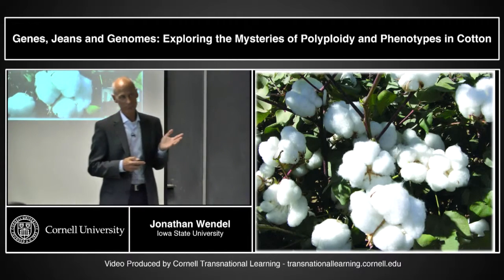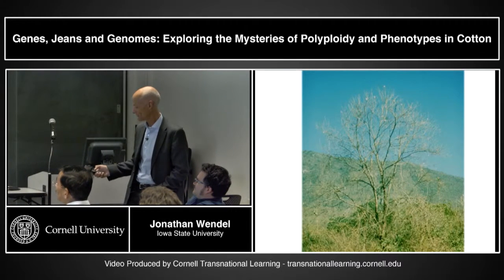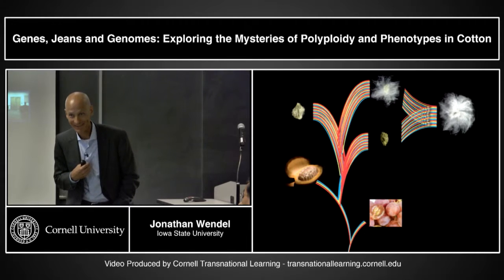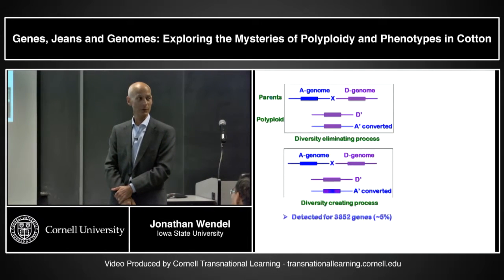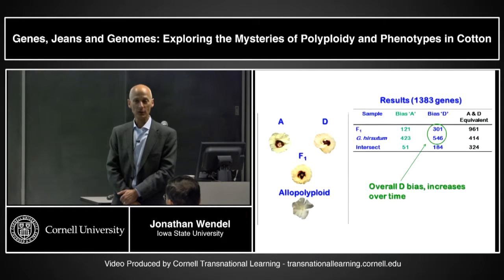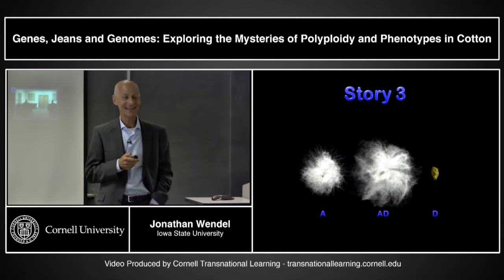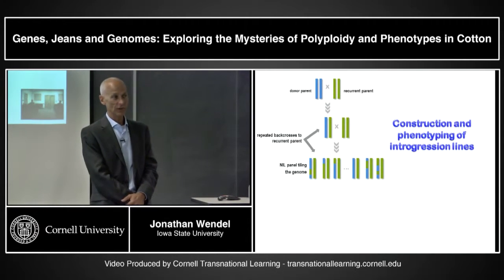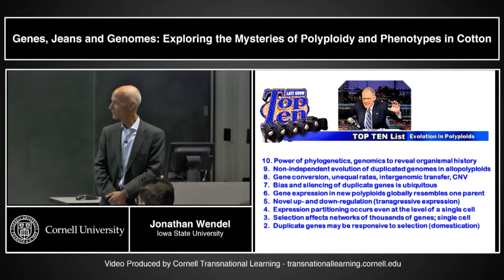Jonathan Wendel - Exploring the Mysteries of Polyploidy and Phenotypes in Cotton